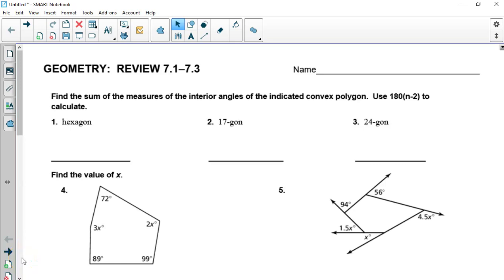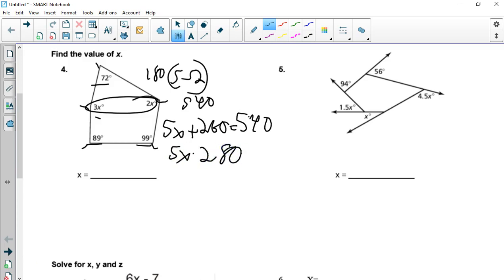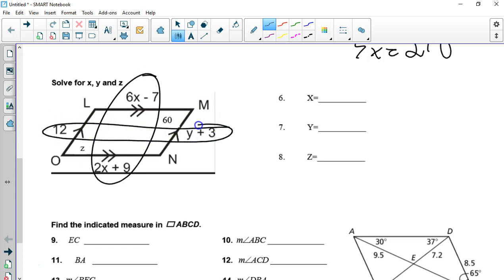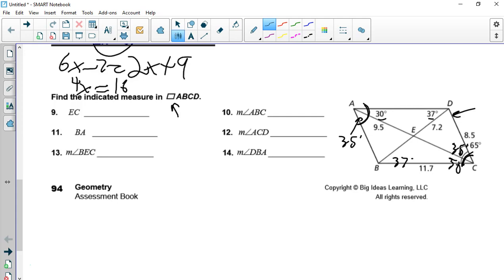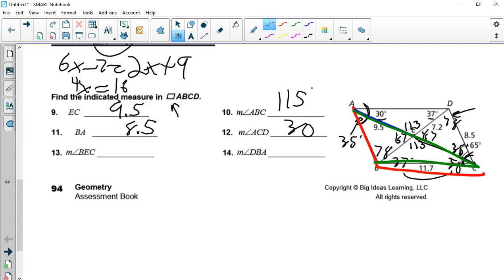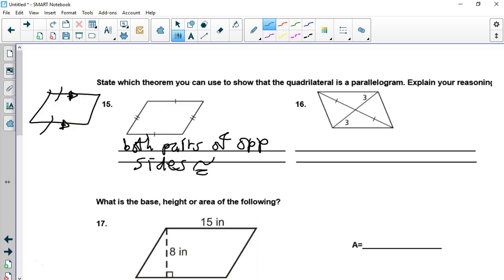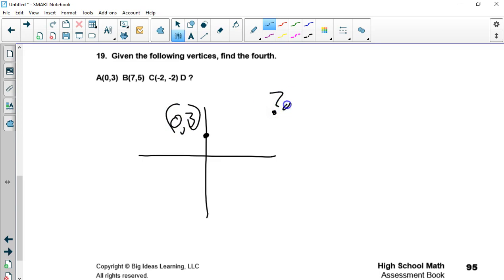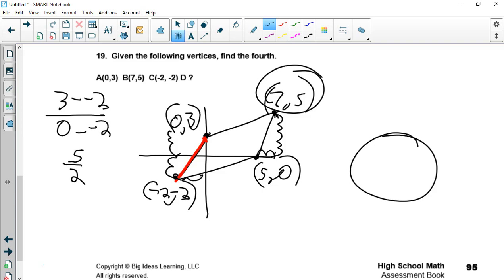unit 7 quiz review